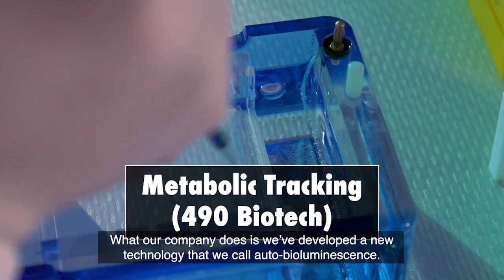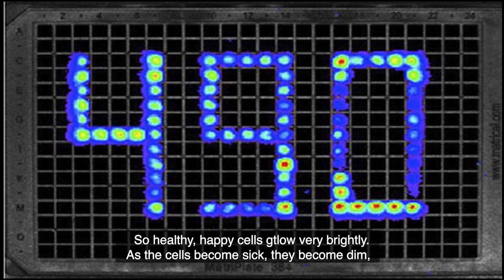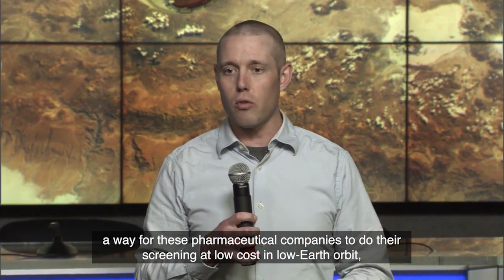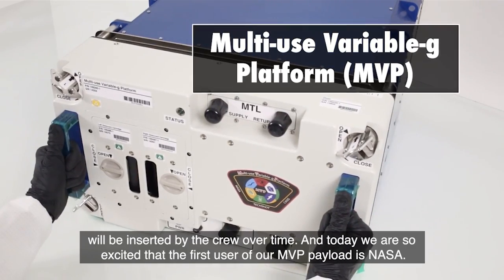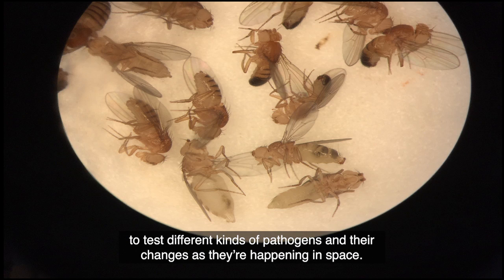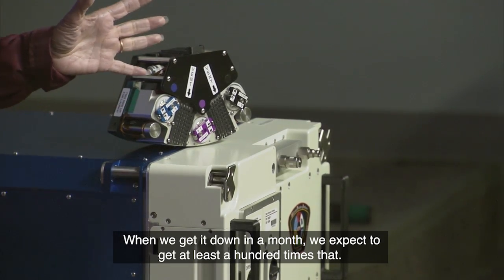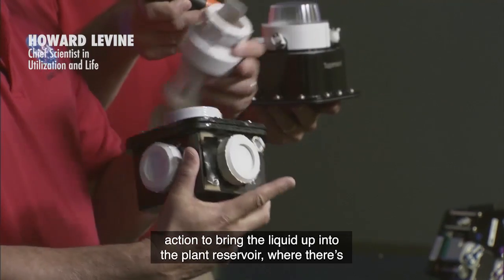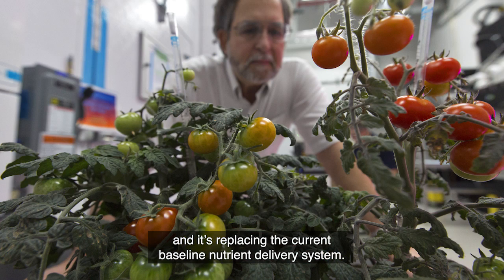SpaceX's CRS-14 Mission to the Space Station: What's On Board?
Over 5,800 pounds of NASA science, crew supplies and hardware will launch to the International Space Station on SpaceX's Dragon spacecraft. It's scheduled to launch April 2, 2018 at 4:30 p.m. EDT, and you can watch live on NASA Television. This will be SpaceX's 14th cargo mission to the station.